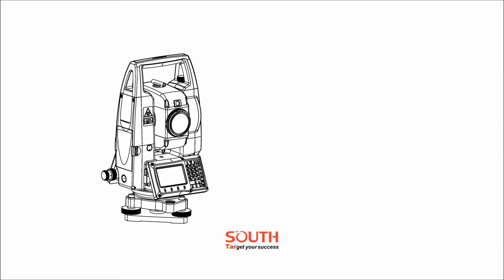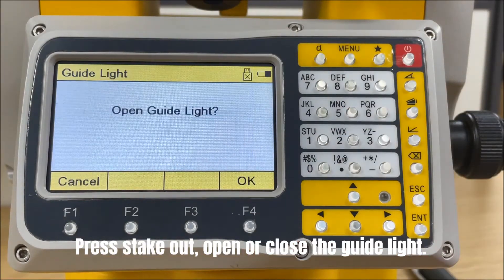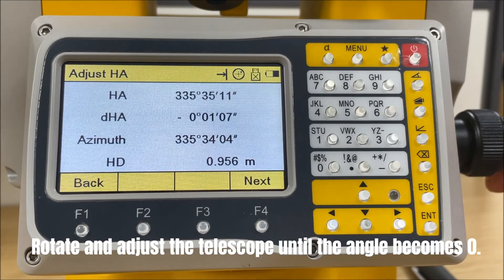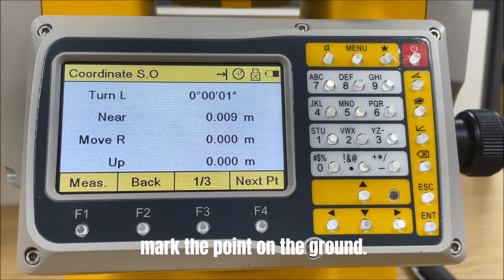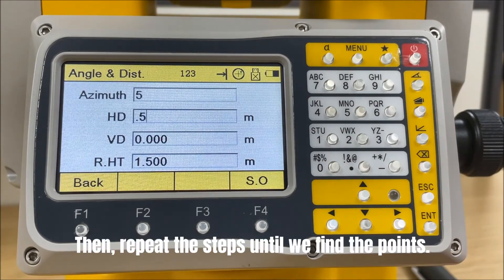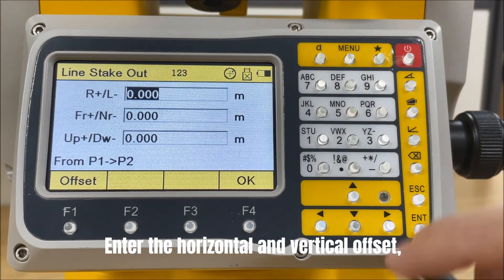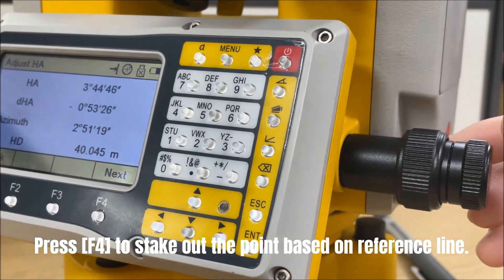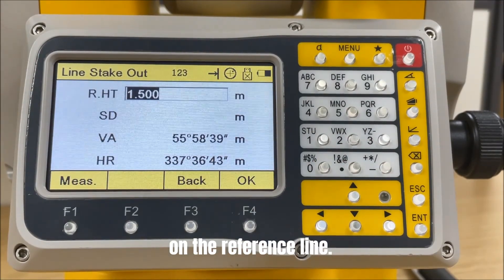N3 Total Station | How to stake out with guide light?